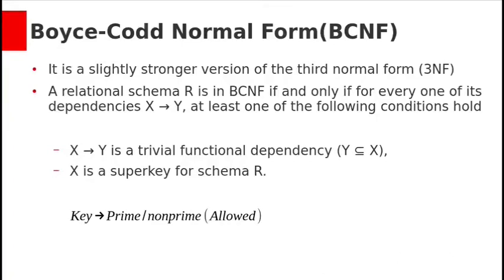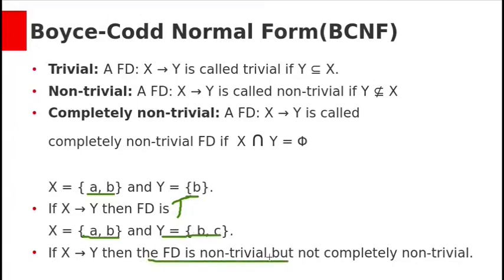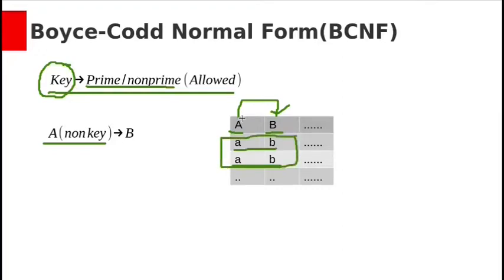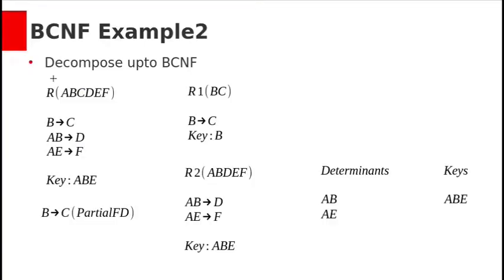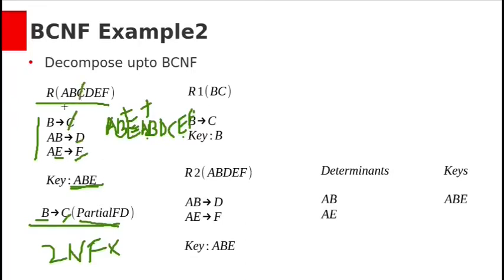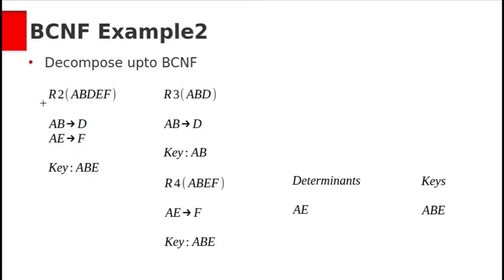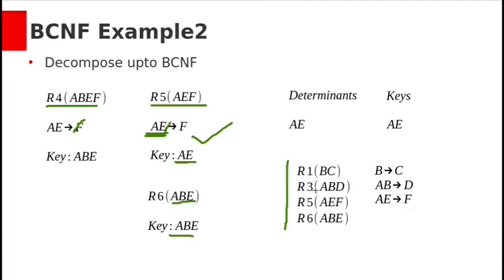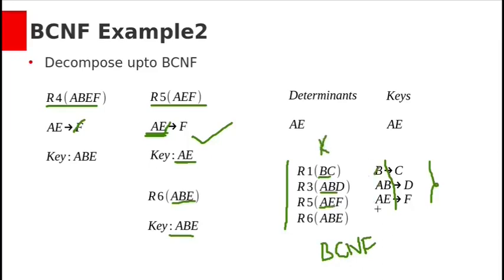Normalization Part6 - Boyce Codd Normal Form (BCNF)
This video explain about Boyce Codd Normal Form (BCNF) with example